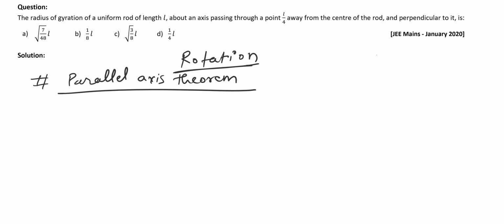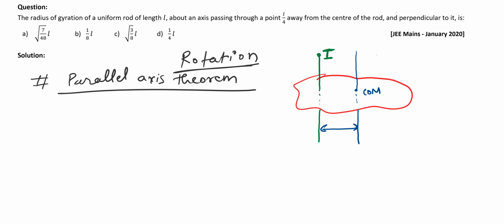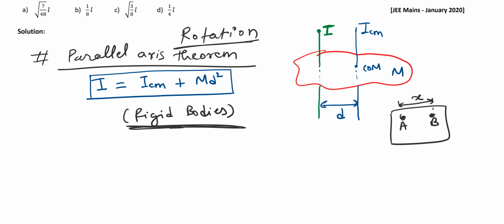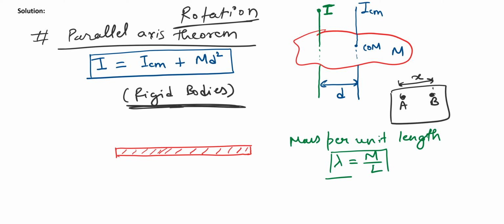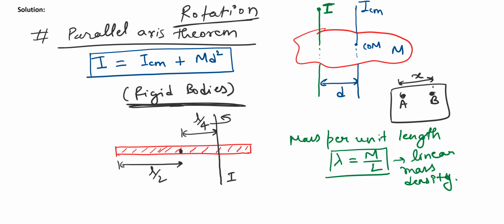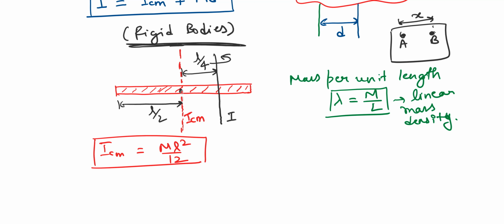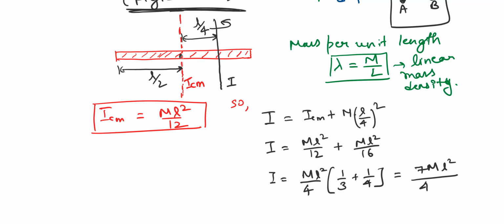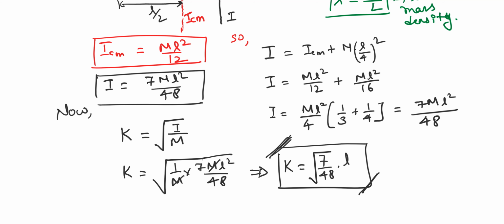[Physics] JEE Mains Jan-2020 Problem 3.(The radius of gyration of a uniform rod of length l, .... )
JEE Mains 7th January 2020 Morning Shift.
The radius of gyration of a uniform rod of length l, about an axis passing through a point l/4  away from the centre of the rod, and perpendicular to it, is:
a) √(7/48) l               b)   (1/8) l             c)   √(3/8) l            d)   (1/4) l